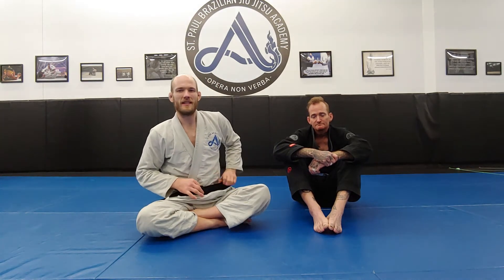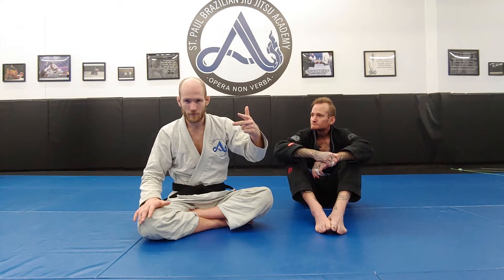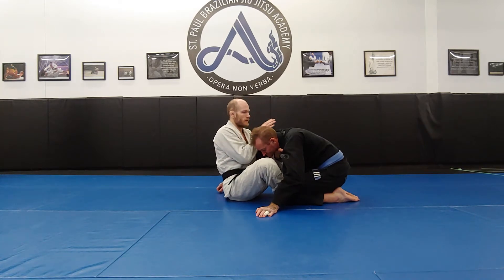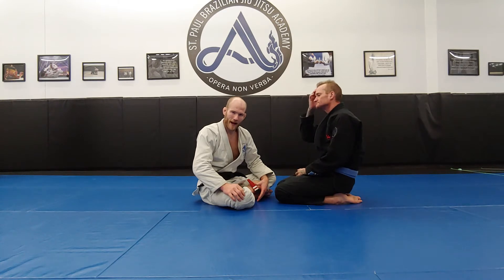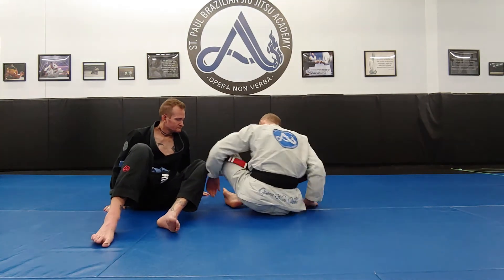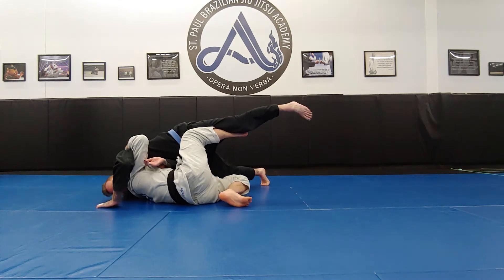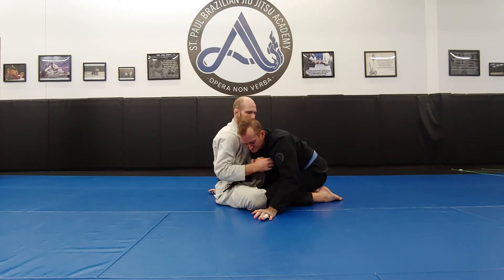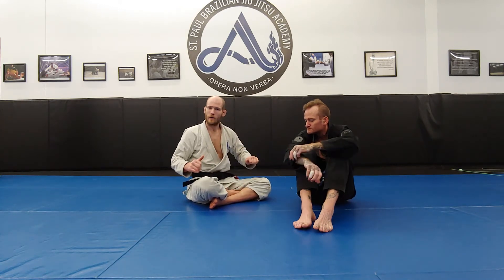Open Guard: Bottom - Hook Sweeps - Bonus Content - Part 1